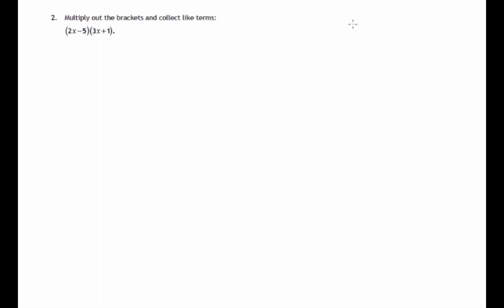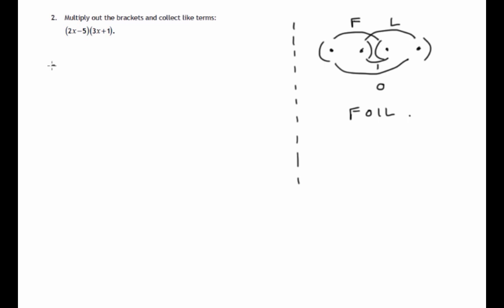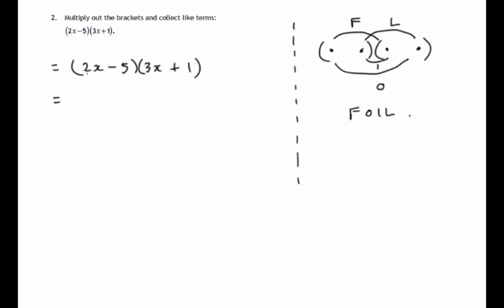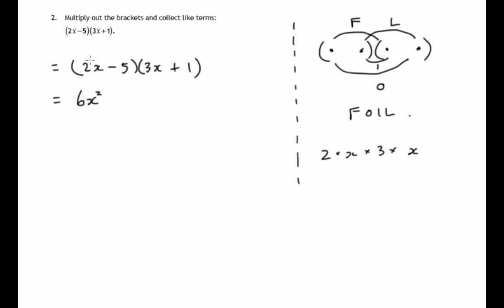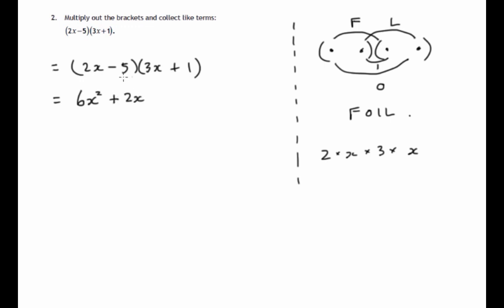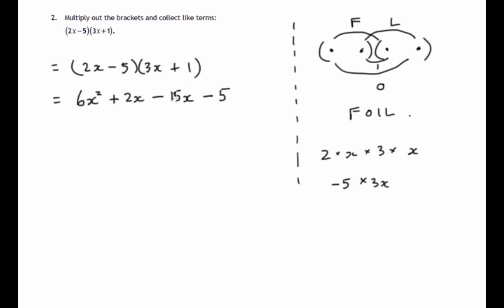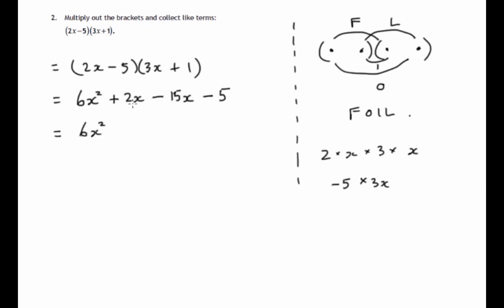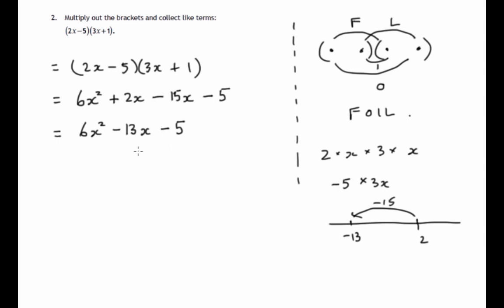Q2 Paper 1 SQA 2014 National 5 Mathematics Exam.